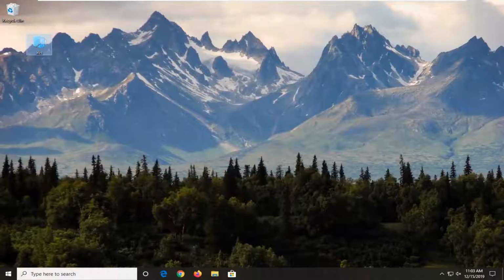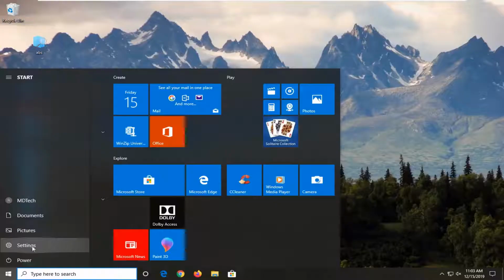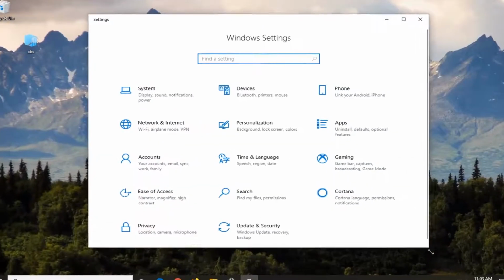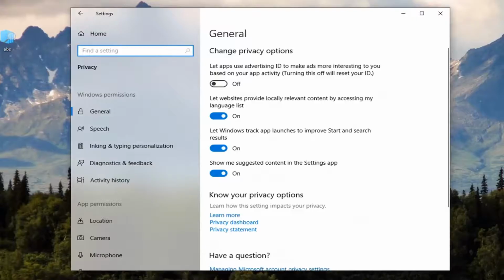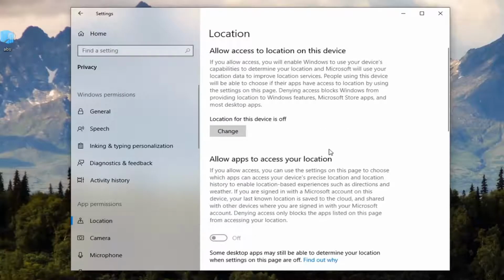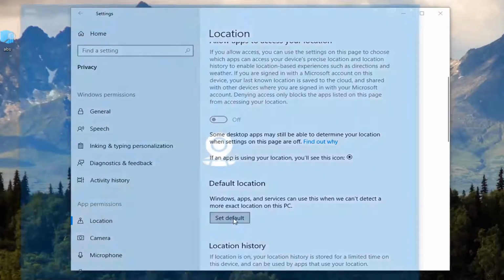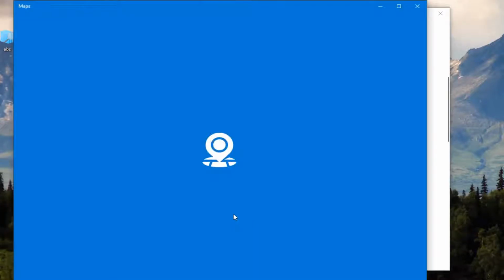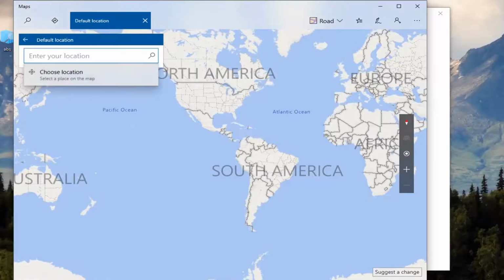How to Set, Change, or Clear Default Location for Windows 10 PC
The location data is used by various Windows services and third party apps to provide you country-specific information. For example, a news app can show you local news, and a weather app can utilize location information to provide you the actual weather forecast.

Windows 10 allows you to specify a default location for your device that the operating system, the installed apps, and its services can then use when other methods of determining the location can’t be used, e.g. the GPS receiver is not available.